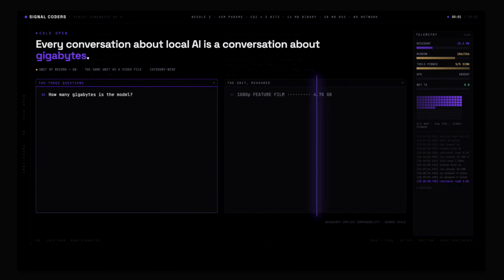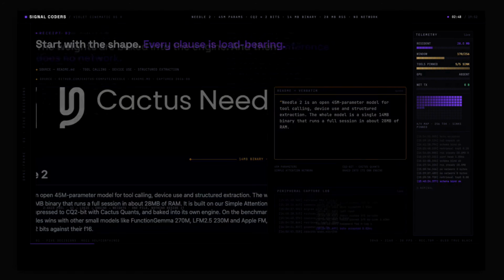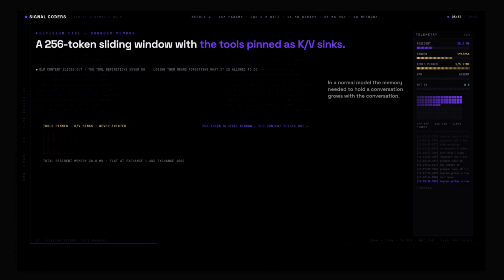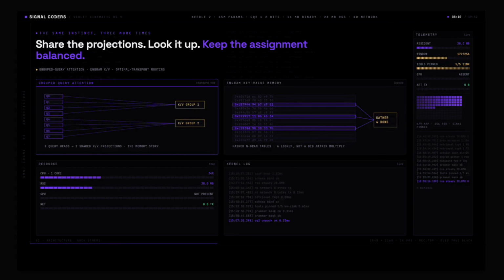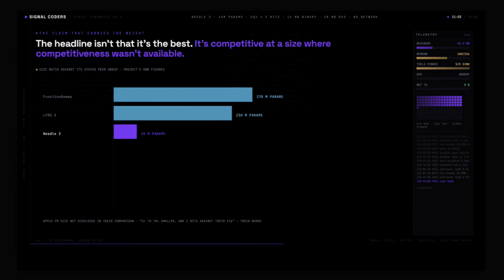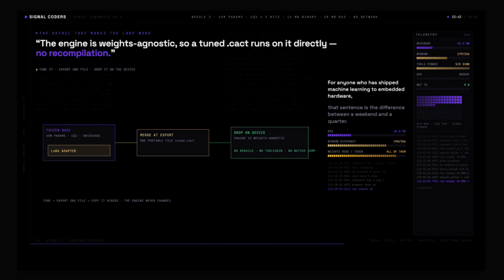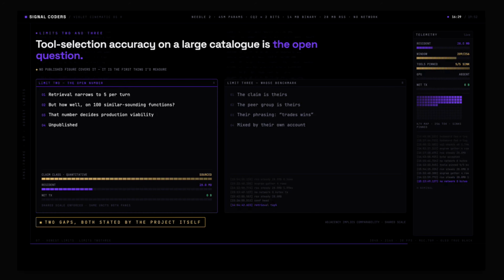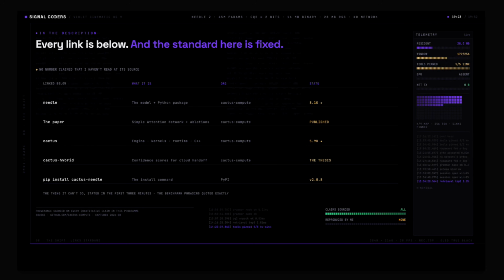This AI Model Is 14MB — It Runs on Your Phone With No GPU (needle)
Every conversation about local AI is a conversation about gigabytes. This one is 14 MEGABYTES — smaller than a single high-res photo. It runs a full session in ~28MB of RAM, less than most browser tabs. No graphics card. No separate weight files. And the docs describe it running on phones, wearables, smart home hardware and robots.

⚠️ But read this first: it is NOT a chatbot. 45 million parameters cannot hold a conversation. What Needle 2 does is narrower and more interesting — tool calling, device use, and structured extraction. You give it functions it's allowed to call; it picks the right one and fills the arguments. Or you hand it messy text and a shape, and it returns that shape filled in.

The five decisions that make 14MB possible:
- SELF-CONTAINED — weights baked into the engine, and "inference does no network." Works on a plane, in a factory, on hardware that's never been online.
- GRAMMAR-CONSTRAINED — "a byte-level grammar compiled from your schemas constrains every token." Not "it tries to produce valid JSON." Malformed output isn't unlikely — it's unreachable. The grammar does the work the parameters would otherwise have to do.
- CONFIDENCE-GATED — every response carries a calibrated score from a learned head. Act above your threshold, escalate below it.
- TOOL RETRIEVAL — declare a big catalogue; a retrieval head renders only the top 5 tools per turn.
- BOUNDED MEMORY — a 256-token sliding window with tools pinned as KV sinks, so memory stays flat forever. 28MB at the first exchange and the thousandth.

And the architecture detail I find delightful: the feed-forward block is replaced by a Walsh-Hadamard transform — "a fixed matrix, applied in n log n time with NO WEIGHTS TO READ." Part of the model isn't stored at all. It's computed.

⏱️ Chapters:
00:00 14 Megabytes, Not 14 Gigabytes
00:42 It Is NOT a Chatbot
01:06 What It Actually Does
01:31 Three Things
02:09 Standards Note
02:23 The Five Decisions
02:48 1. Self-Contained: "Inference Does No Network"
03:19 2. The Byte-Level Grammar
03:53 Malformed Output Is Unreachable
04:15 The Grammar Does the Parameters' Work
04:25 3. Confidence-Gated
05:05 4. Tool Retrieval
05:31 5. Bounded Memory
06:01 Why Tools Get Pinned
06:15 Flat Forever
06:29 The Architecture
07:01 Where the Parameters Normally Live
07:16 The Walsh-Hadamard Transform
07:41 No Weights to Read
07:56 How It Adds Up to 14MB
08:51 What "Runs on Your Phone" Means
09:14 0.2% of Phone Memory
09:40 Resident vs Loaded
09:52 A Tier Below Phones
10:12 Why Flat Memory Is Shippable
10:30 Reading the Benchmark Claim
10:48 "Trades Wins" Is Not "Beats"
11:14 The Caveat
11:33 Using It
11:53 Type Hints and Docstrings
12:23 "Describing Them Well Is the Whole Game"
12:56 The Playground
13:13 Fine-Tuning to One File
13:59 Who's Behind It
14:24 "Models That Know When They're Wrong"
14:47 The Two-Tier Pattern
15:17 The Economics of Escalation
16:04 Honest Limits
17:23 Step Back: An Assumption Nobody Examined
17:53 A 45M Problem, Not a 45B One
18:46 What's the Smallest Job You'd Hand It?

- Install: pip install cactus-needle

📺 On this channel:
- This 35B Beats a 397B at Coding — and Runs on One 24GB GPU
- How to Run a 27B Model at 128K Context on 24GB VRAM